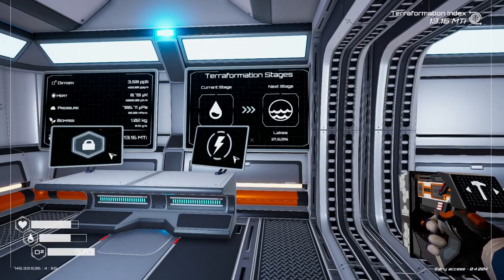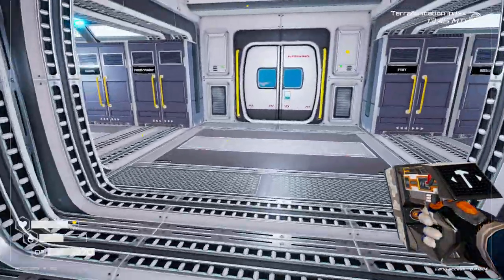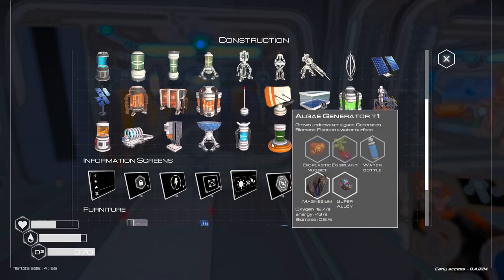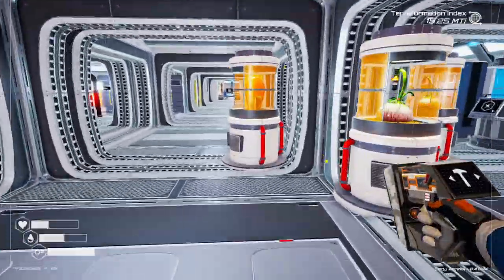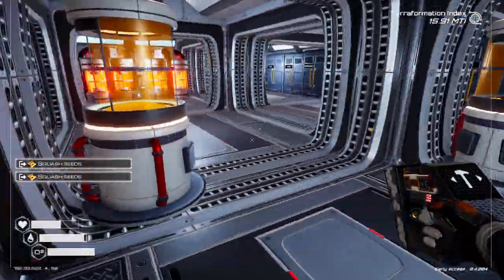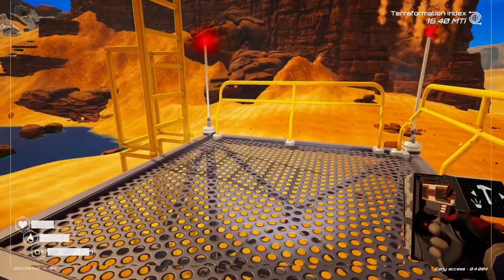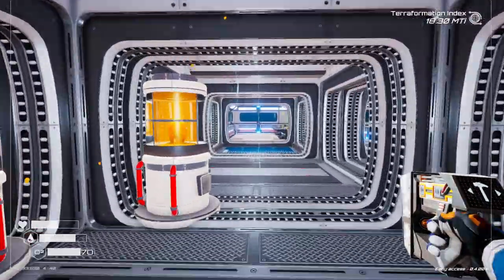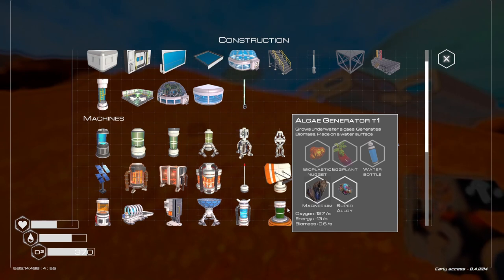Bio Dome Base Expansion - Planet Crafter - #07 - Gameplay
PC System:
Ryzen 2600
Nvidia RTX 3070ti 8Gb Graphics Card
16GB DDR4 Ram
1TB SSD Hard Drive
480Gb SSD Hard Drive
240Gb SSD Hard Drive